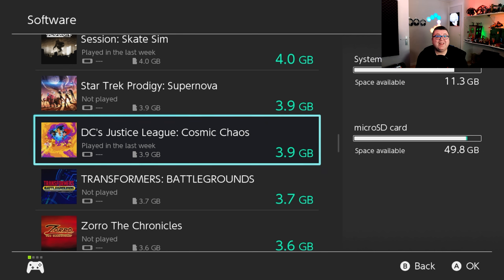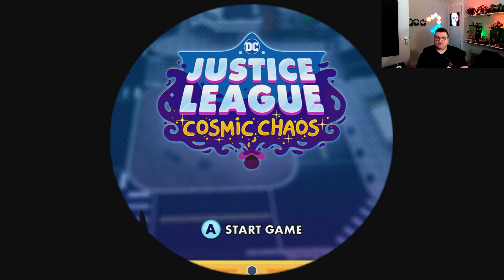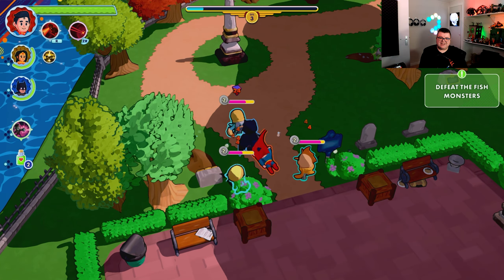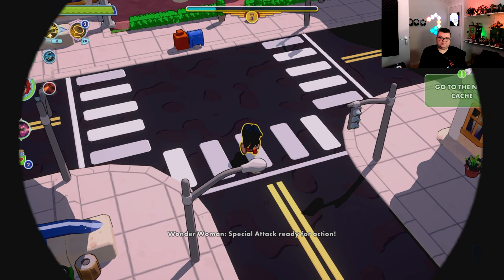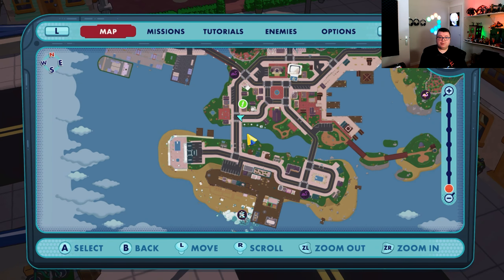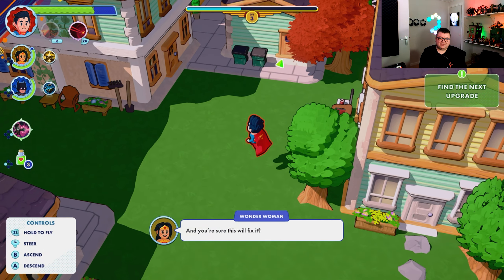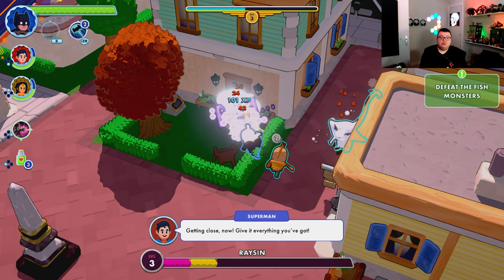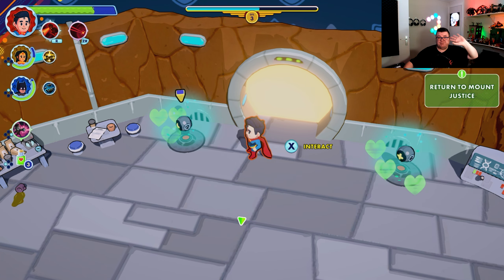Nintendo Switch | DC Justice League Cosmic Chaos | First Look/Graphics test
Thanks for checking this video.
stuff i use for recording
Nintendo Switch oled
Elgato HD60X
Elgato Facecam
FiFine Mic
OBS Recording

this is channel is part of The Xbox Tester
Youtube.com/c/thexboxtester